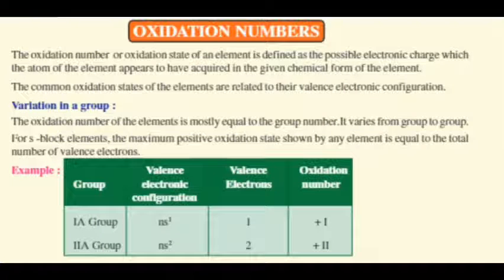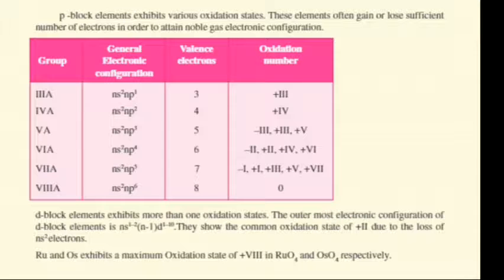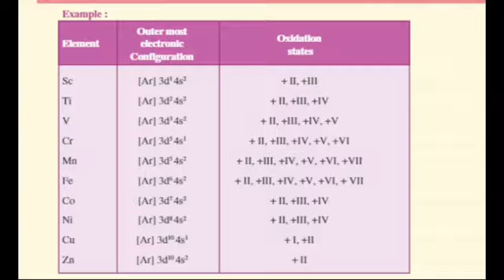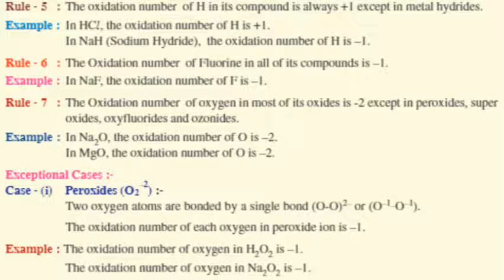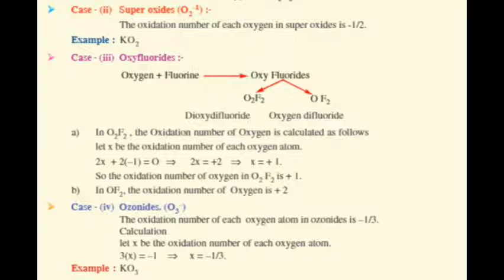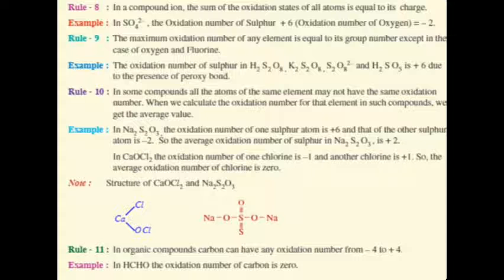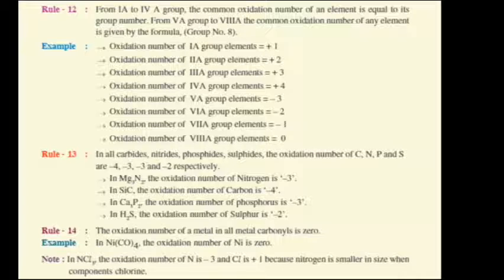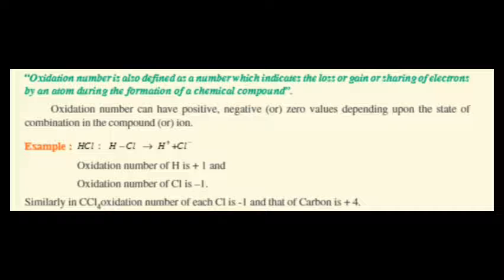Oxidation Number Rules | In English | the chemist.